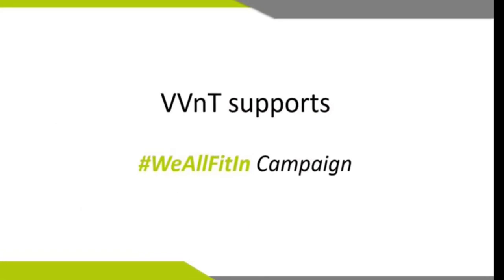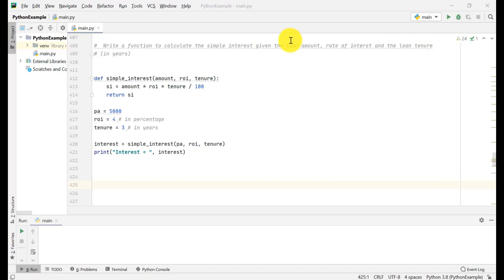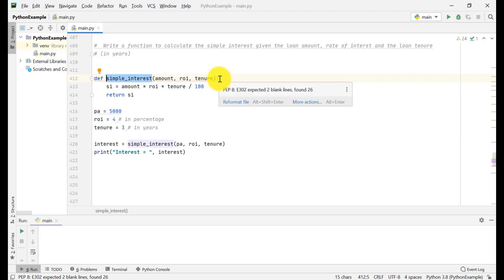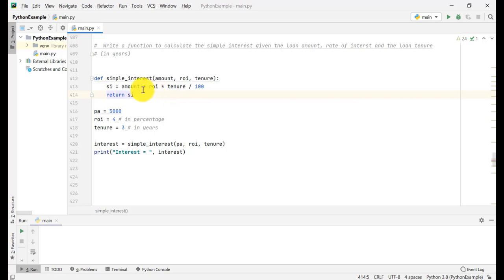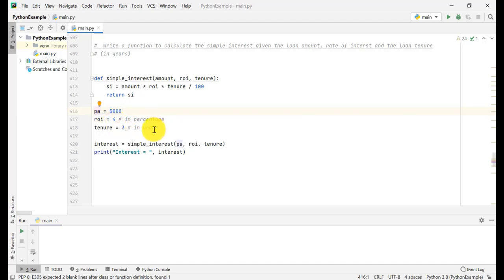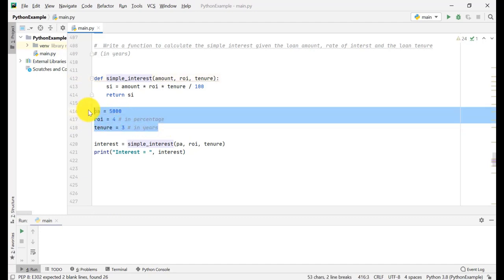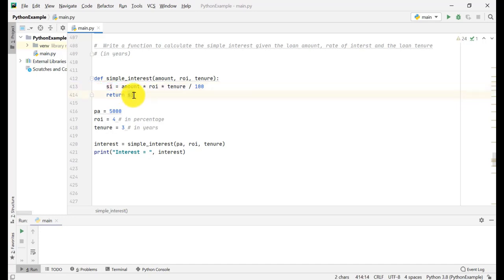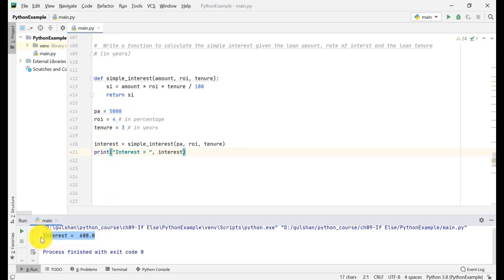Function Example Simple Interest